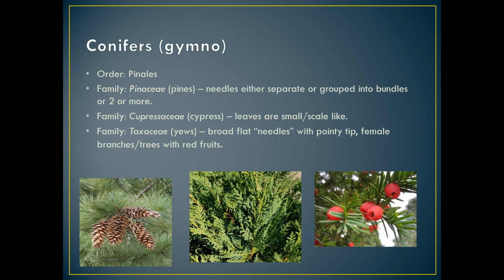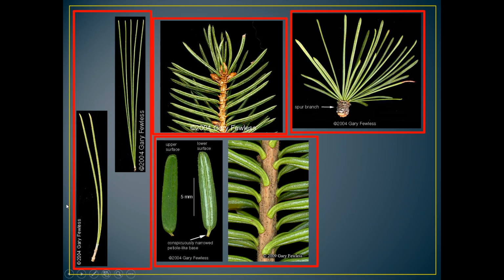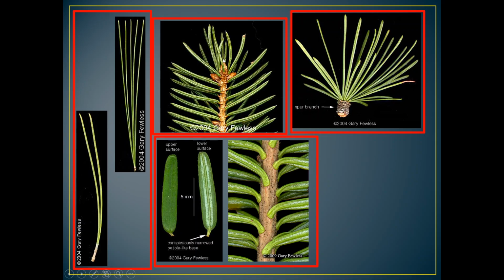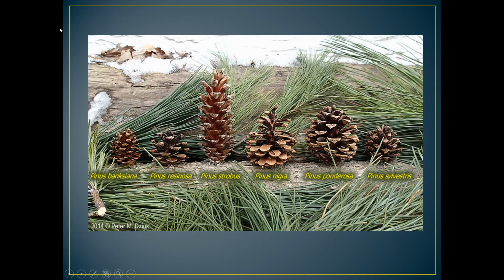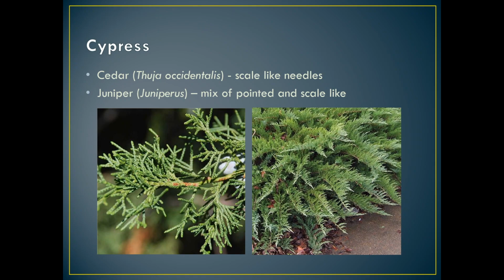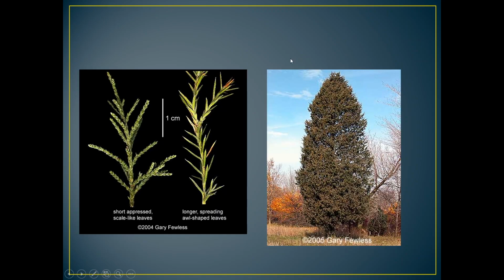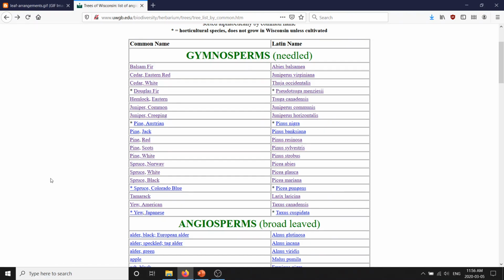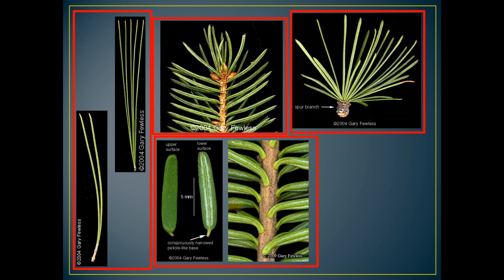Identifying Evergreens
In this video we will cover 3 families of evergreens, which are made up of the Pines, Spruce, Hemlock, Firs, Cedars, Junipers, and Yews. Stick working on the audio quality, I may need a new microphone.